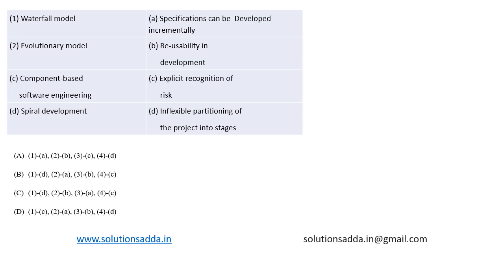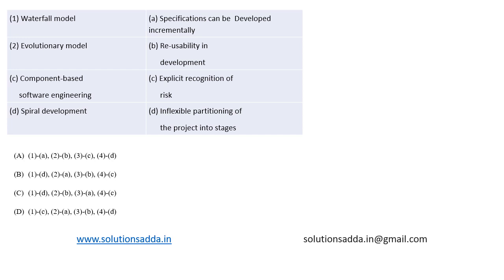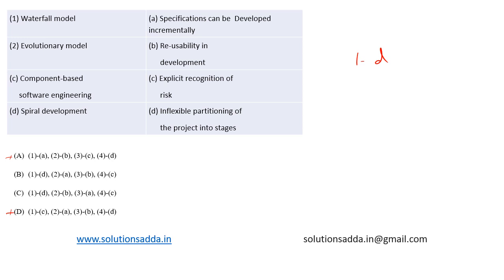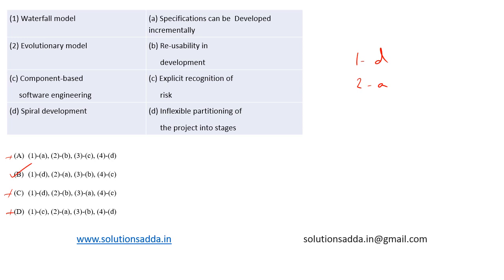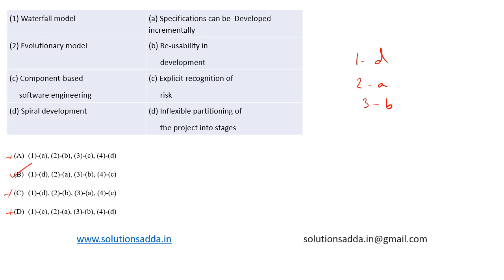NIC NIELIT SCIENTIST-B 2020 | SE | MODEL| SOLUTIONS ADDA | NIC TEST SERIES | EXPLAINED BY ISRO AIR-1